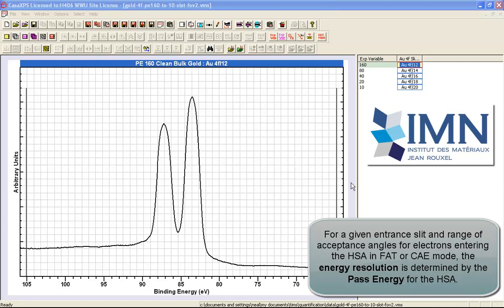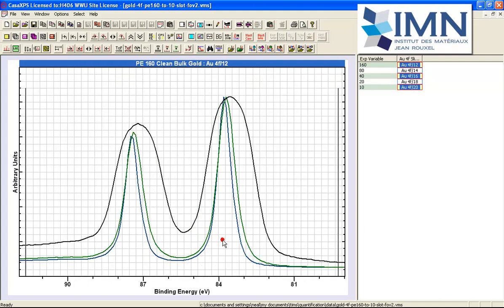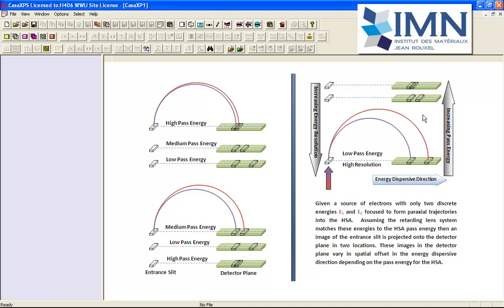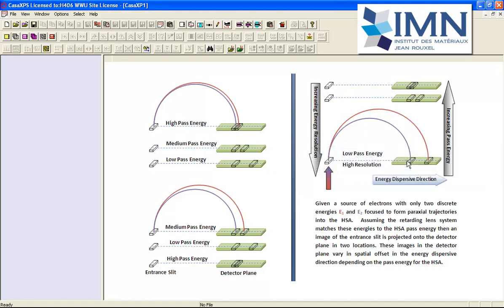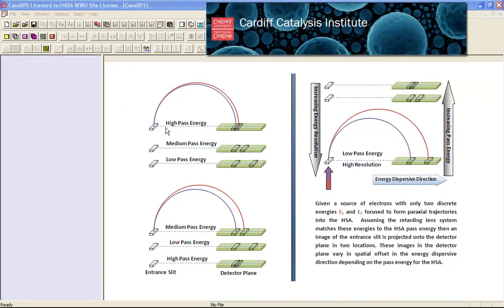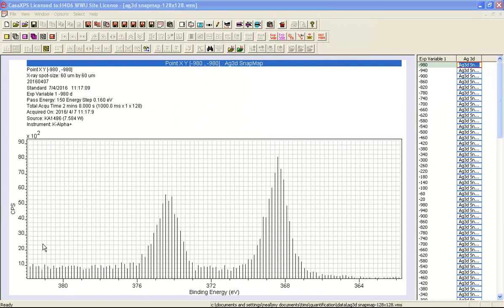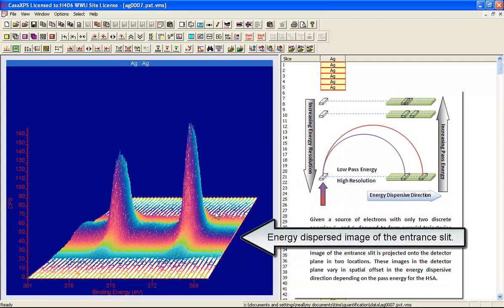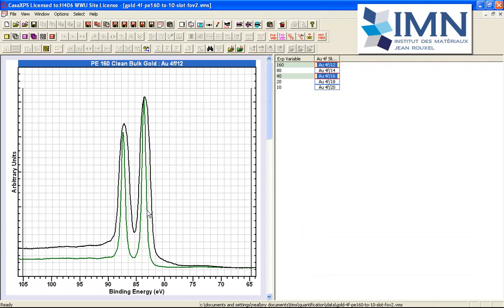Pass Energy and Energy Resolution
The relationship between pass energy and the energy resolution for photoemission spectra is discussed. Examples of Au 4f measured using a range of pass energies are used to illustrate the nature of XPS under the influence of experimental settings. Snapshot spectra from Ag 3d are also used to explore how signal arrives at the detector plane in an HSA.